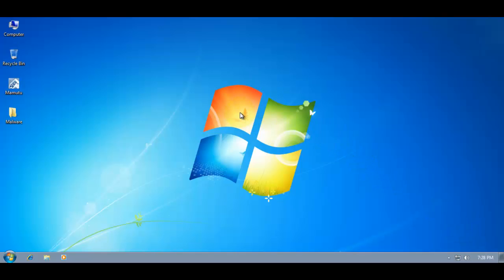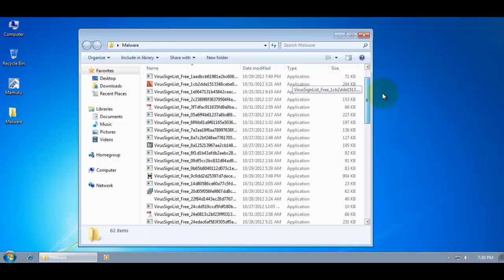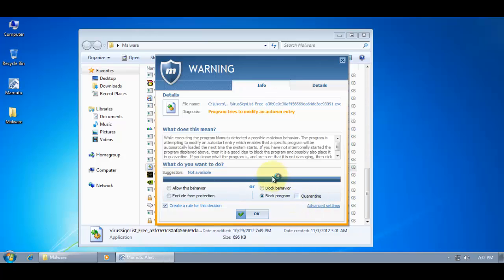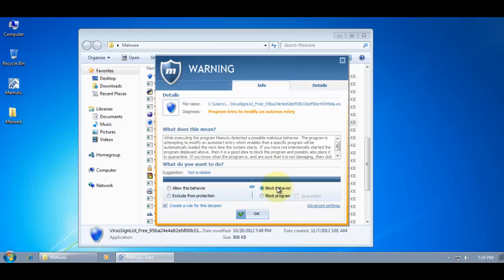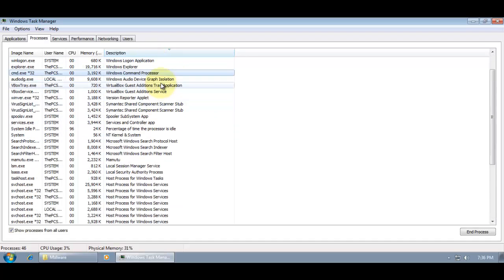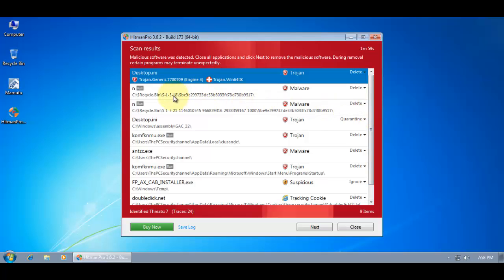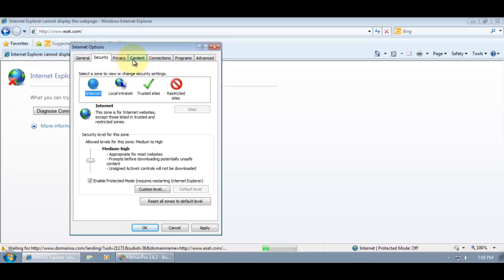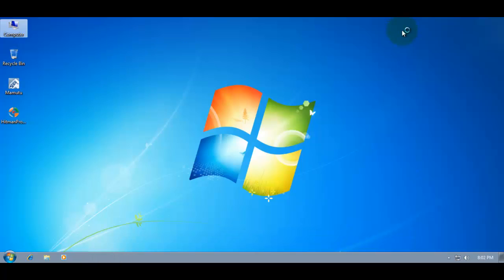Mamutu behavior blocker review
Will this behavior blocker be enough for your daily needs?Find out.